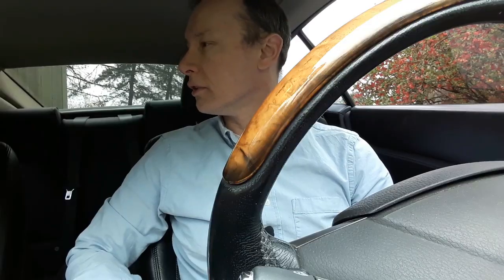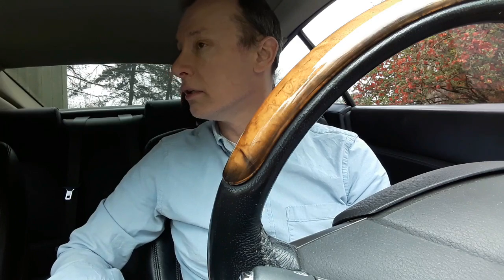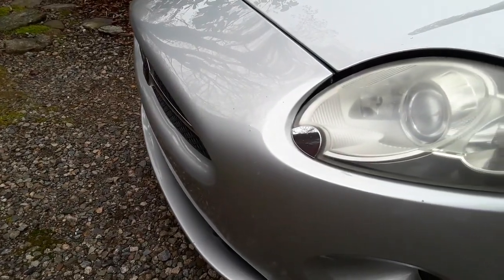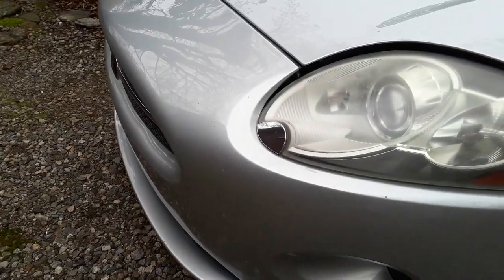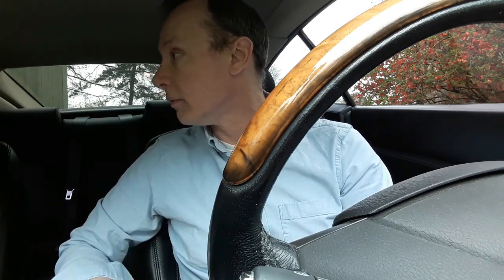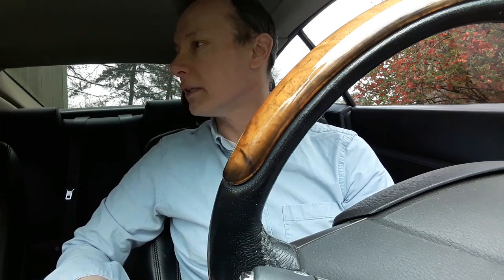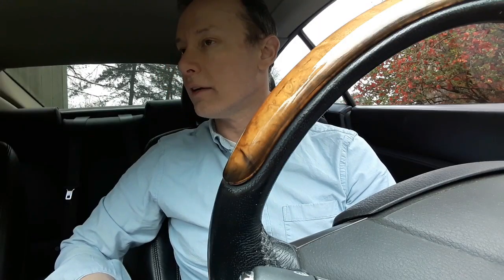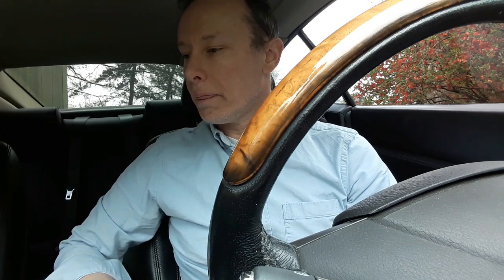2007 Jaguar XK 133K mile update.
4 years and 30K. What has so far gone wrong with the 2007 Jaguar XK?  Spoiler alert a few things...

Theme Music